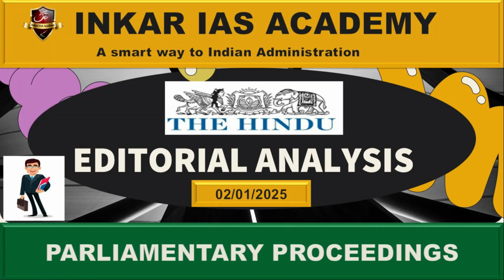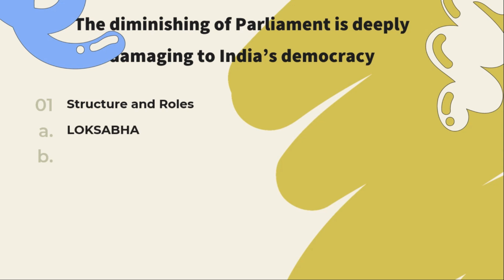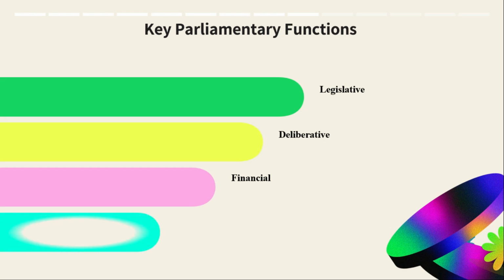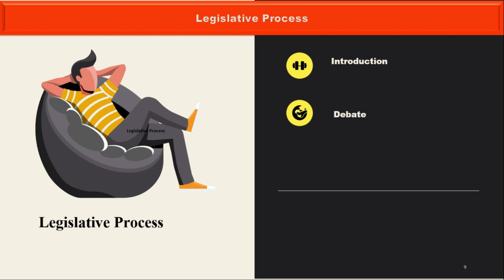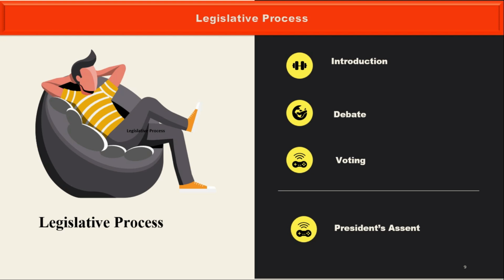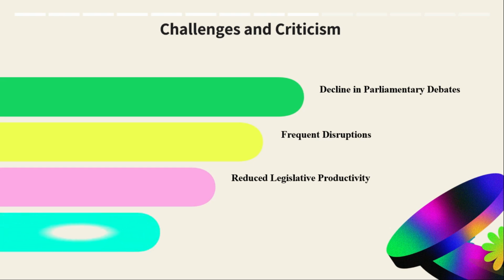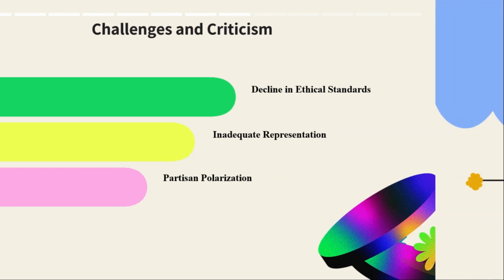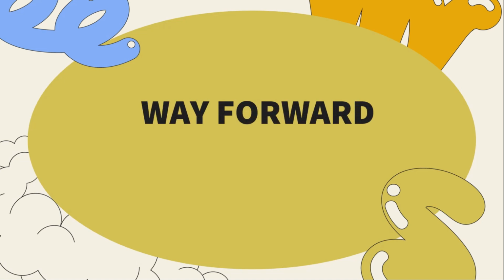PARLIAMENTARY PROCEEDINGS 02 01 2024 The Hindu Today's News Analysis UPSC CA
Best current affairs news analysis,
Inkar IAS Academy Embark on your UPSC journey with comprehensive insights into  current affairs and Editorial through 'The Hindu'  Analysis by Inkar Team. In this video, we dissect crucial headlines National News , State News,  and Core concept providing you with a strategic understanding of the news relevant to UPSC preparation.